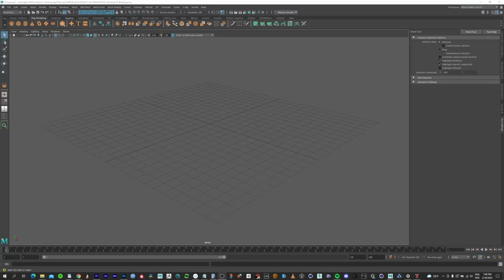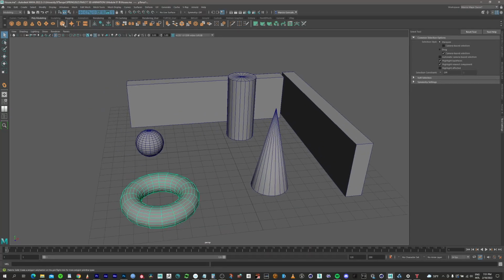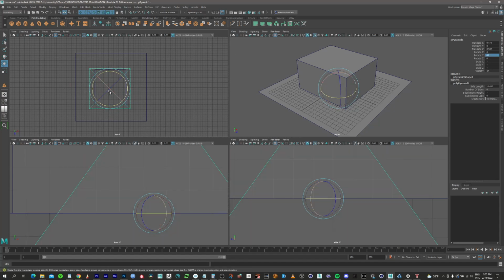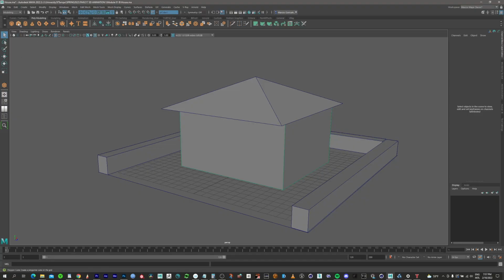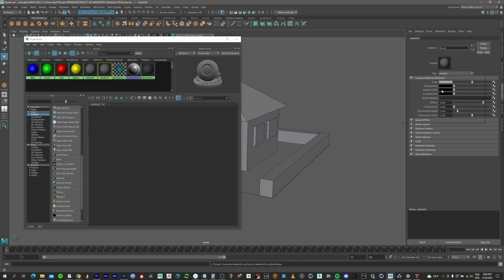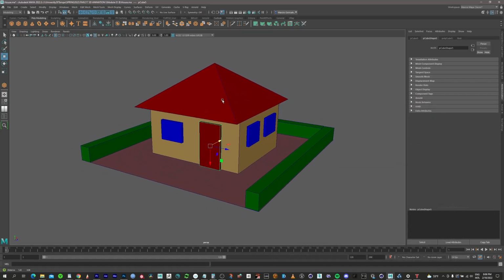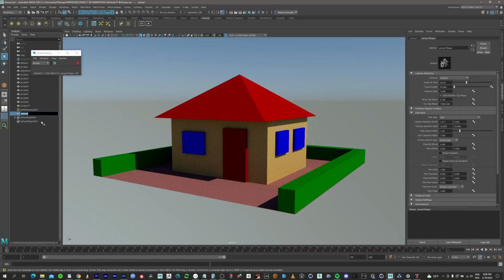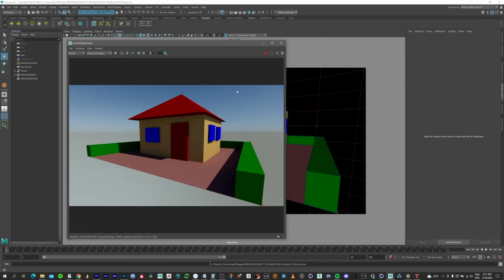GAME 2010 - Module 02 C - Advanced 3D Modeling with Primitives